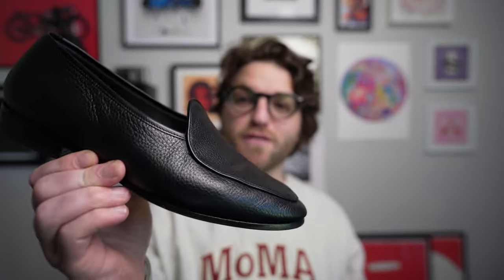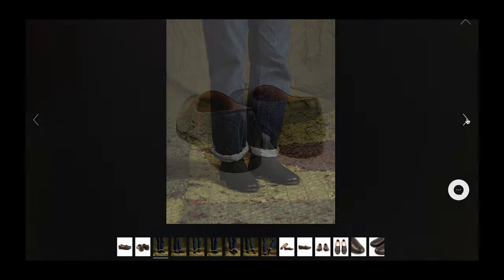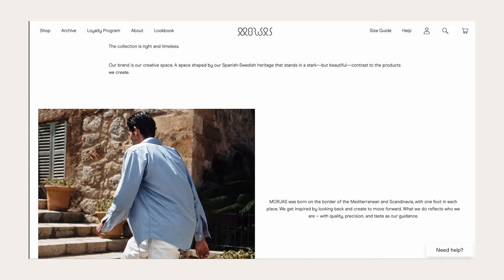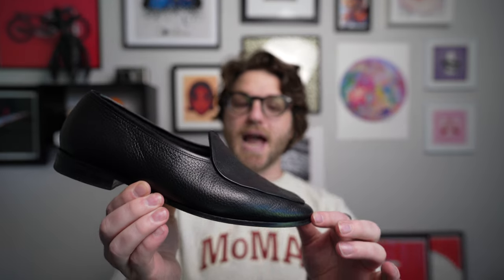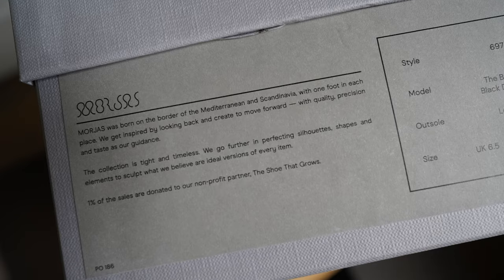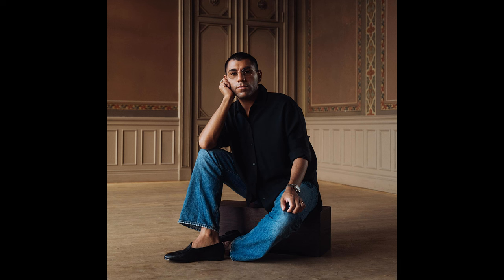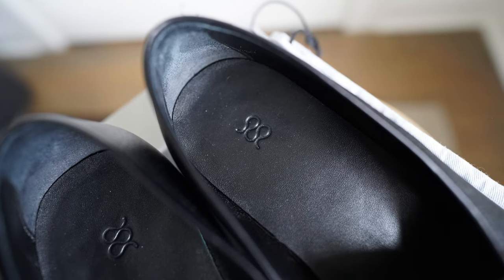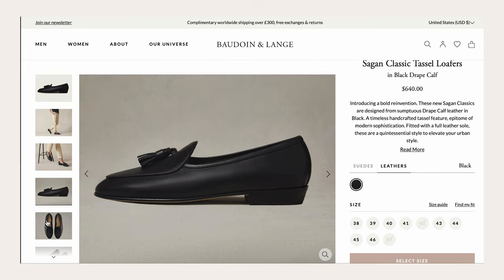The Best Loafers I Have Ever Purchases | Morjas Belgian Loafers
00:31 My options
01:39 History
02:24 The loafers
05:03Pricing
06:02 Styling

Camera Setup
Sony Rx100vii
Sony A7c
20mm lense
Rode mic